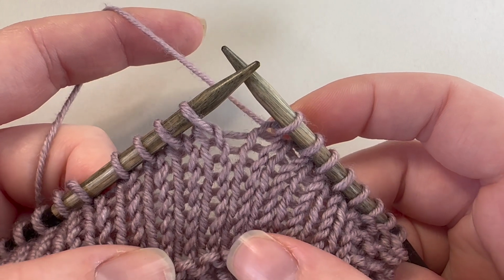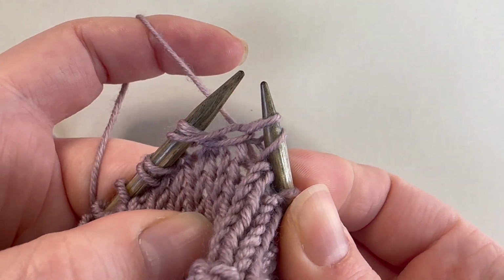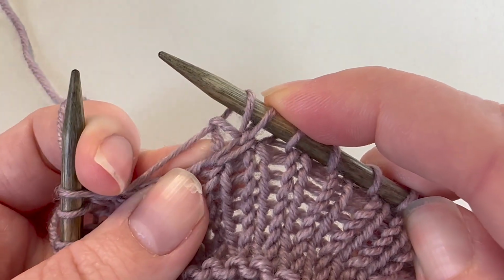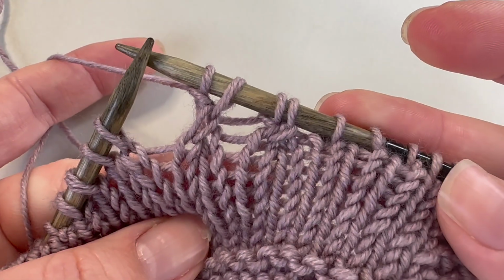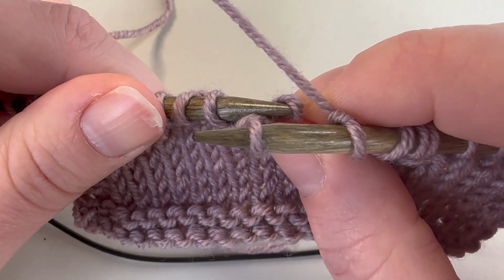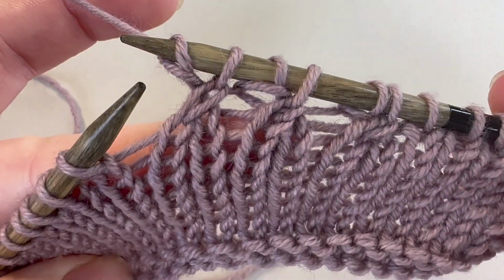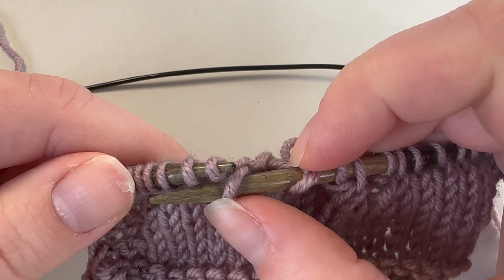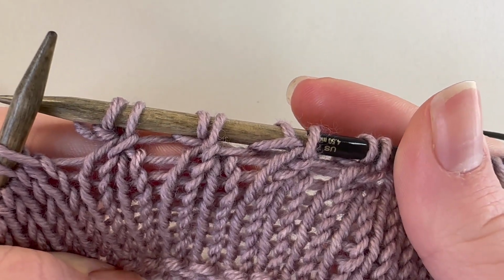Vikkel Estonian Twisted Traveling Right Purl Twist Contintenal style tutorial by Aleks Byrd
Vikkel stitches or twisted traveling stitches are used in Estonian knitting to create patterns that look like narrow cable patterns without the use of a cable needle. In this video, you'll learn how to create the left purl twist- twisting 2 stitches to create a right leaning knit stitch with a purl stitch on the left continental style.

You can try out this technique in the following patterns from Aleks:
- Ristine
- Mustjala
- Vormsi

The patterns shown and mentioned at the beginning are Ristine hat and Mustjala vest from Aleks Byrd’s book Traditions Revisited – Modern Estonian Knits. -byrd.com and Ravelry